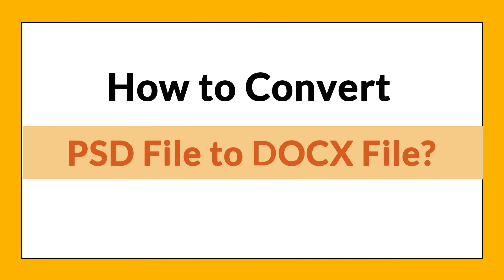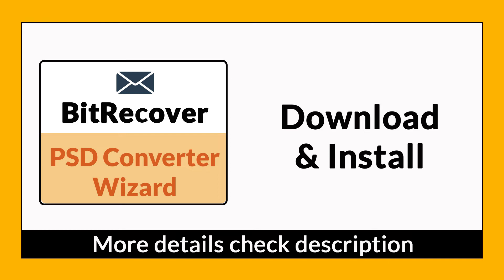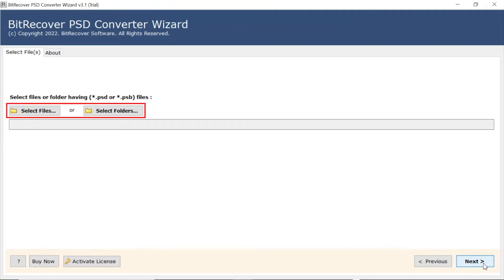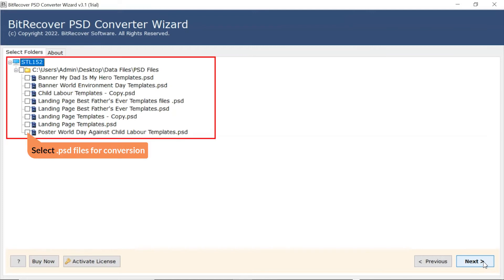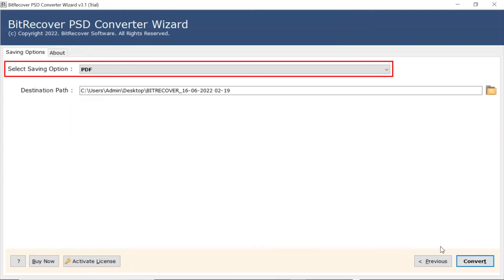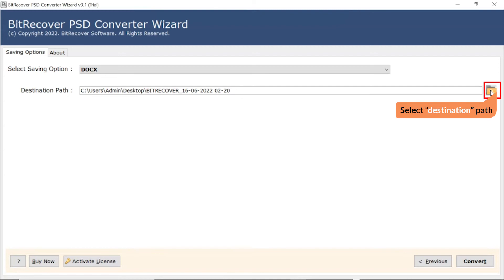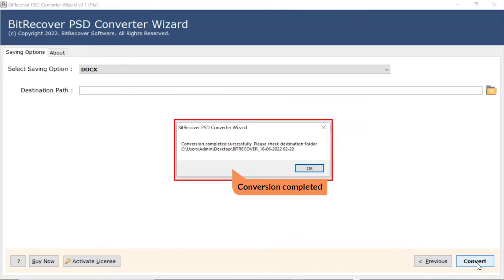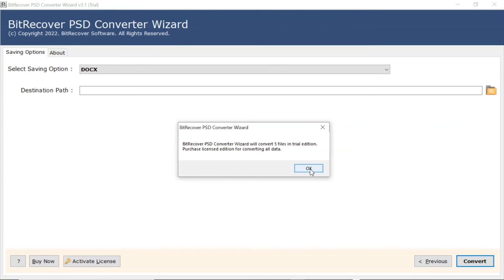How to Convert Photoshop PSD to DOCX File?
Here we are going to show you how to convert PSD file to DOCX format. This live video tutorial will guide your every asset for a flawless conversion.

PSD files are Adobe Photoshop's native file type. You've likely seen files with the .psd extension, particularly if you've used Adobe Photoshop.

A Docx file is a Microsoft Word text document. The DOCX file format is used by Microsoft Word 2007 and later versions. It's meant to replace the DOC file format that was used in older versions of Word.

The BitRecover PSD Converter is an ideal solution to convert Photoshop PSD files to DOCX format. This tool is capable of converting multiple large document formats into 10+ common file formats. There is no need to install any other third-party tool like Adobe Photoshop.

Prominent Features of the Tool

1. The PSD to DOCX converter gives you the facility to save converter data at a desired location.
2. It is able to create a separate file for every converted Photoshop document.
3. There is no file size restriction with this tool. A user can easily convert PSD files at a time.
4. During the conversion process, it will retain the quality of the image with every layer.
5. This tool enables you to choose selective files for the PSD files.

Steps to Save Photoshop PSD to DOCX

1. Download the software on your PC.
2. Choose PSD files by clicking the Select Files or Select Folders option.
3. Now choose PSD files that you want to convert into DOCX format.
4. Select the DOCX option from the 10+ common file formats.
5. You can change the destination path by clicking the "browse" option.
6. Live conversion is on the software panel.
7. After completing the task, software will automatically open the resultant data.

Timeline:
0:24 – Read Instructions
0:33 – Upload PSD files
1:00 – Choose PSD Files
1:22 – Select DOCX option
1:31 – Choose Destination Location
1:41 – Live Conversion
2:15 – Converted Data